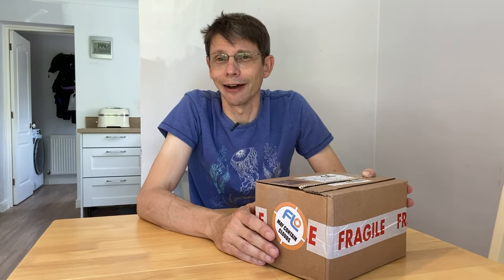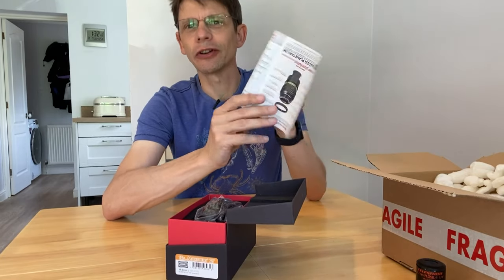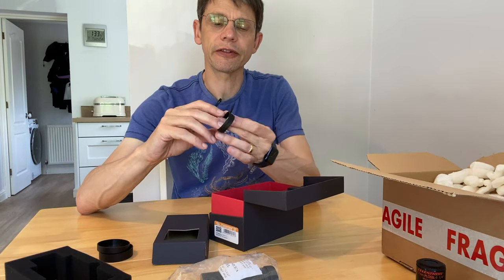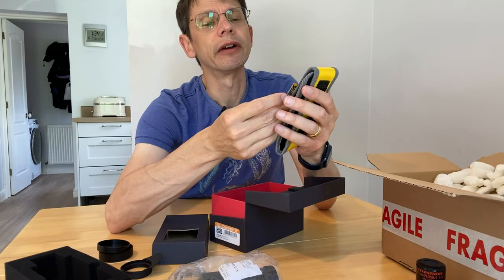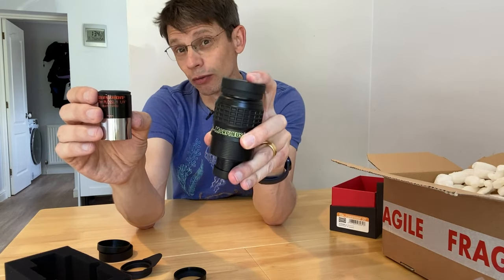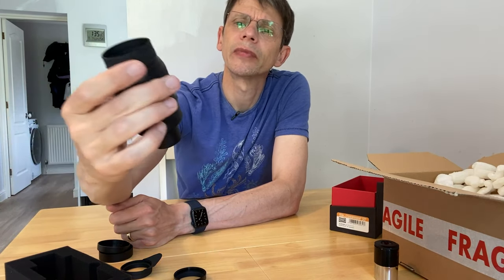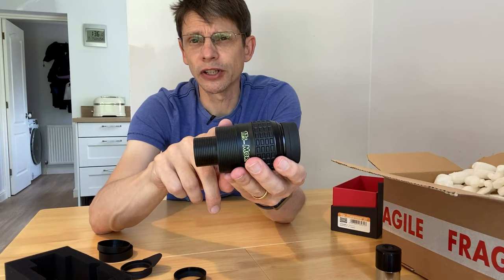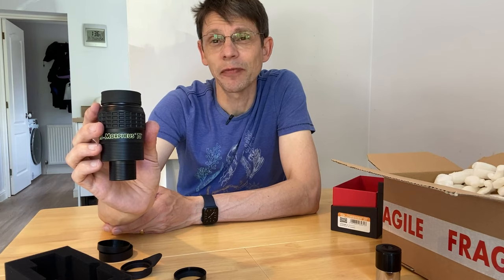Baader Morpheus 17.5mm Telescope Eyepiece Unboxing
I have taken the plunge and spent more than £100 on an eyepiece for the first time. In this short video I unbox a Baader Morpheus 17.5mm eyepiece, which offers a 76 degree field of view and around 20mm of eye relief.